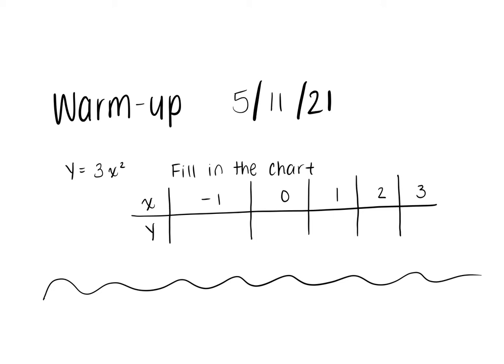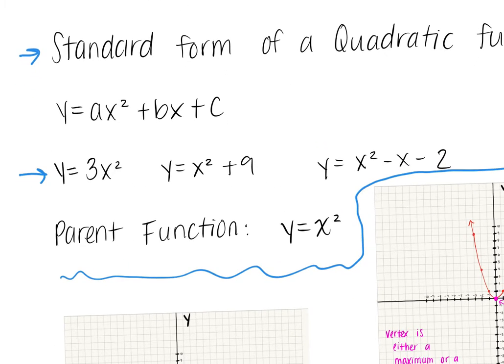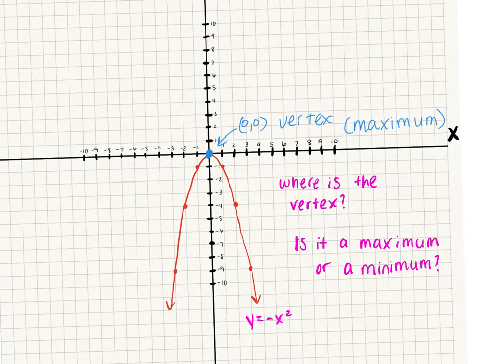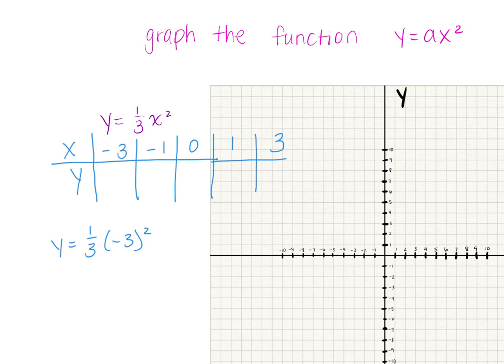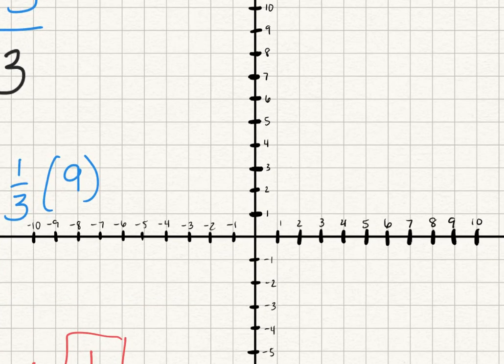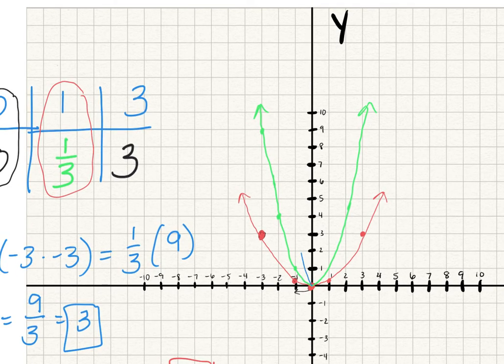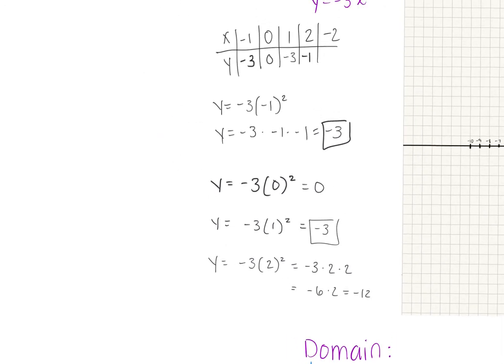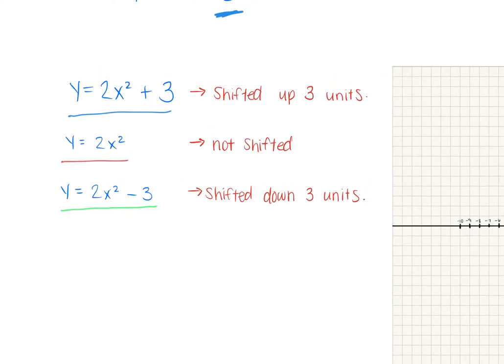Algebra Lesson 9-1 Notes.mp4